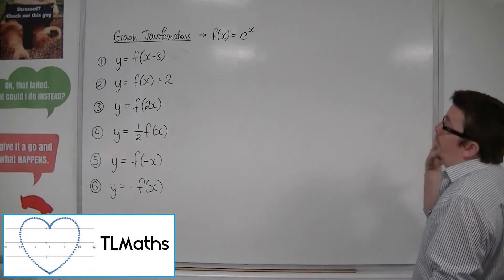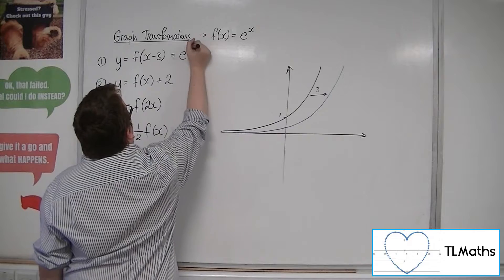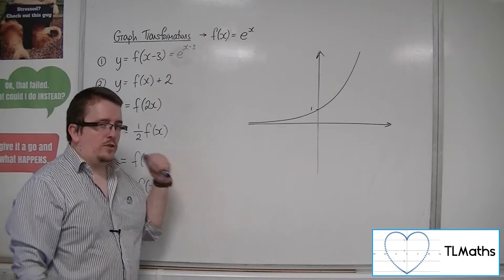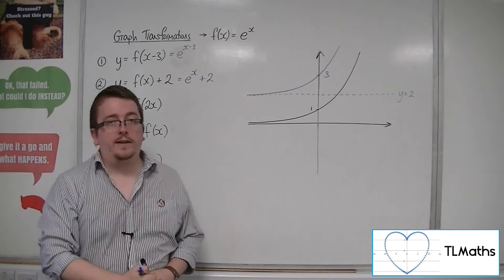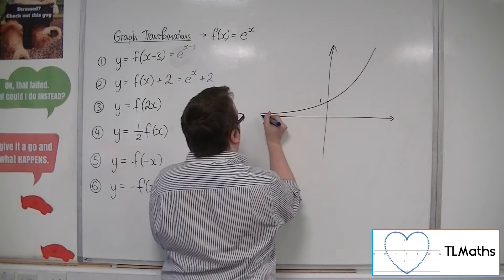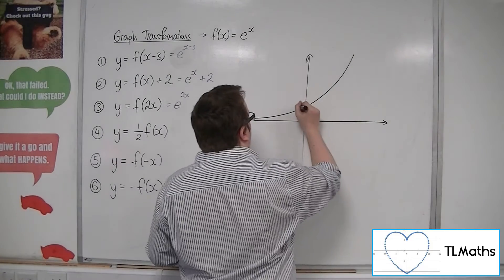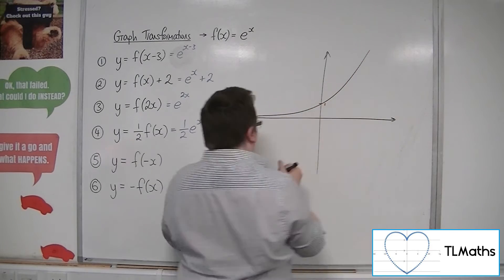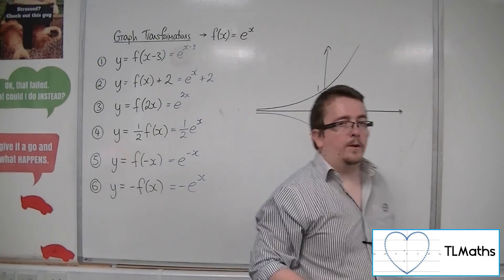A-Level Maths: B9-17 [Graph Transformations: Examples of Transforming y = e^x]